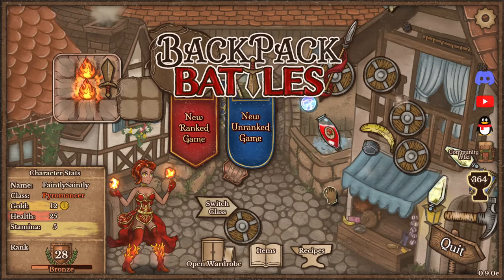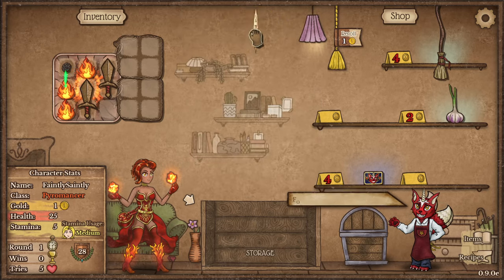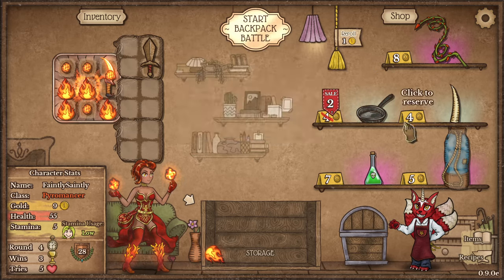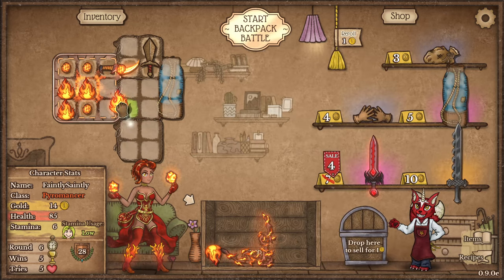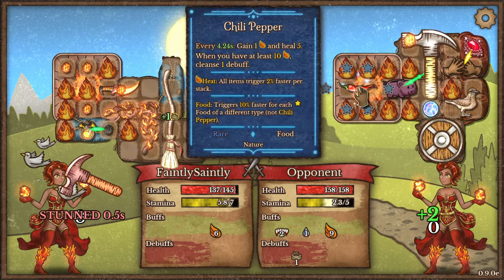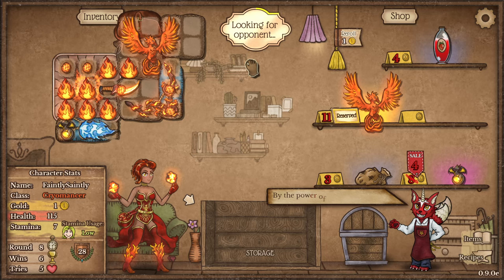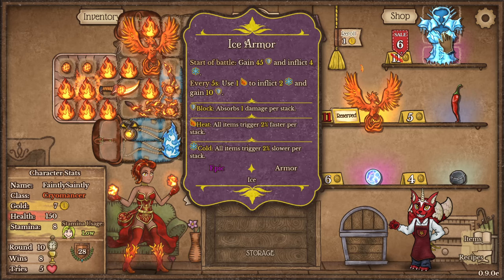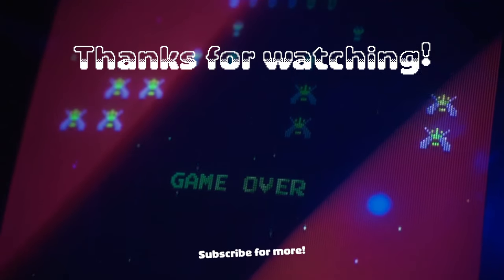This PvP Auto-Battler is heating up!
Backpack Battles is a PvP Auto-Battler that combines Backpack Hero with Super Auto Pets!